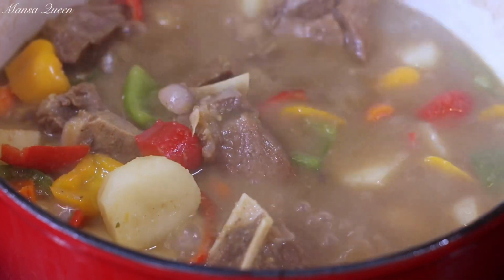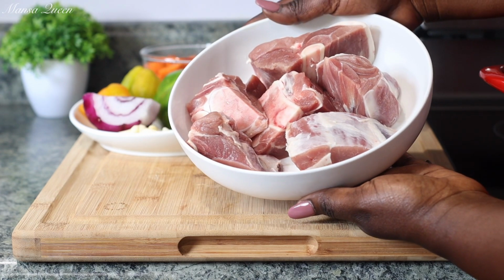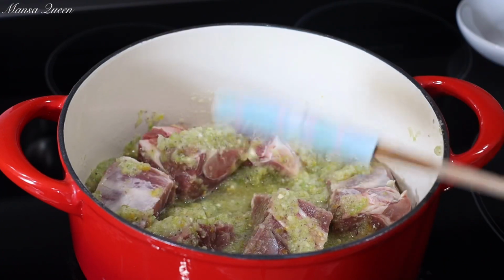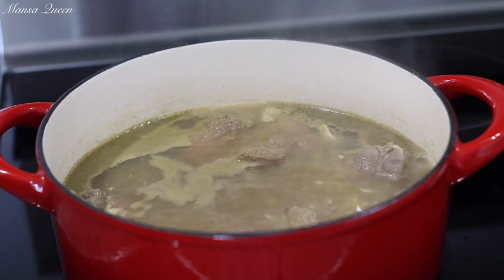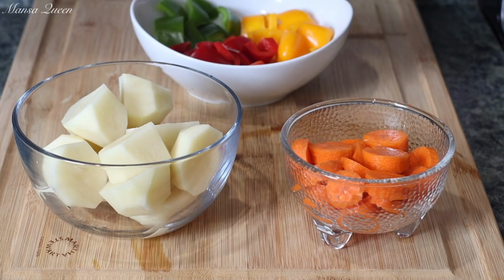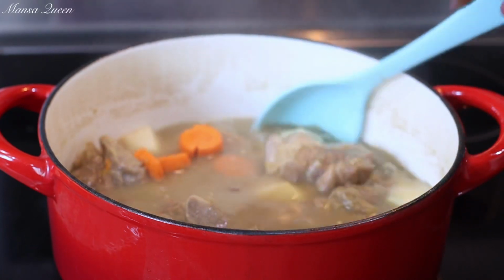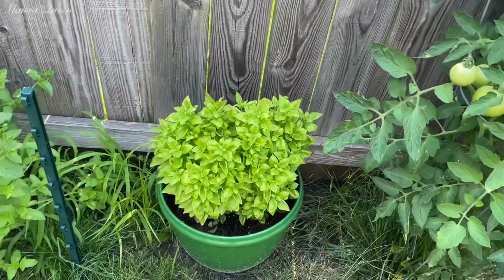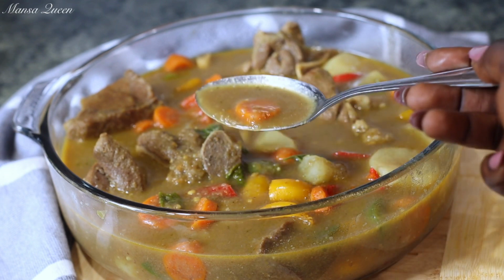How to make Easy Lamb & Potato Stew ~ Healthy Lamb Recipe ~ No Oil Needed!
This easy lamb recipe only uses wholesome and natural ingredients. It is a great comfort food, healthy and delicious.

You can find Pepper soup spice on Amazon

Ingredients Used

2lbs lamb or any meat/chicken
Fresh Garlic cloves
1 medium red onion
1 green bell pepper
Fresh Basil
Thumb size Fresh Ginger
Habanero pepper *hot (optional)
Beef bullion
Salt

Check out my online African Boutique for unique handmade accessories, Mansa Ankara Boutique

Mini Vlogging Tripod